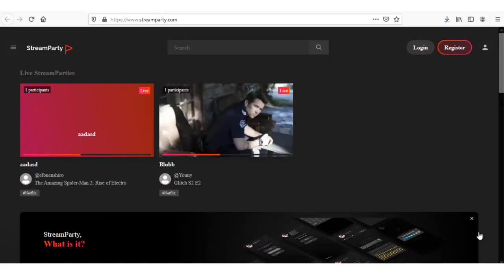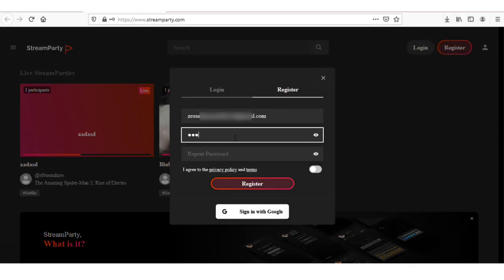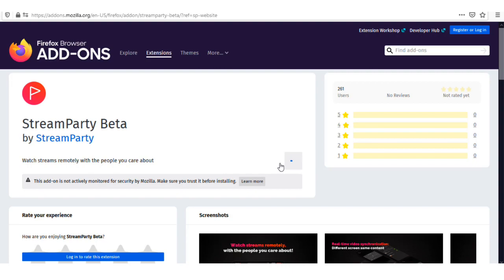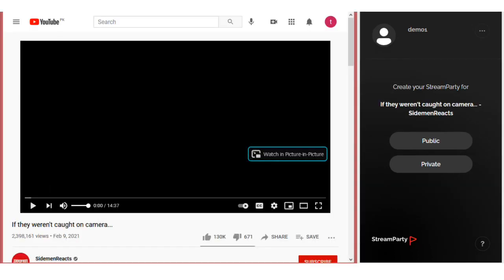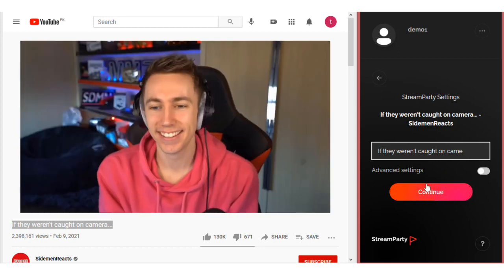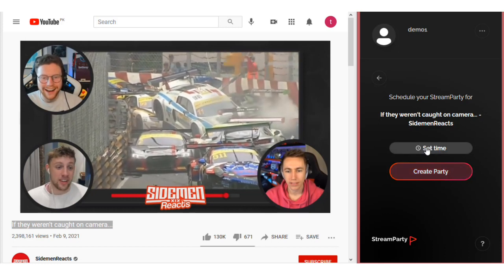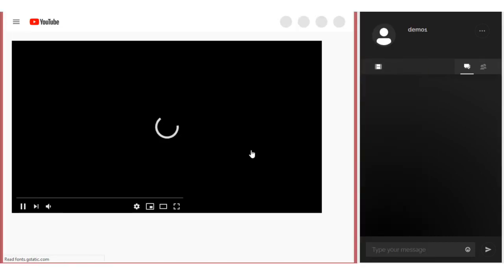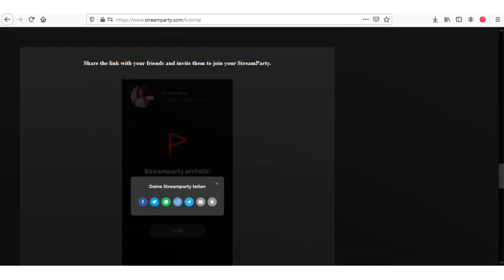Tutorial! Watch Videos Together with StreamParty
You like to know how to use StreamParty? Watch the video!